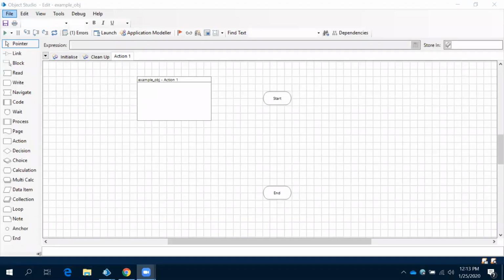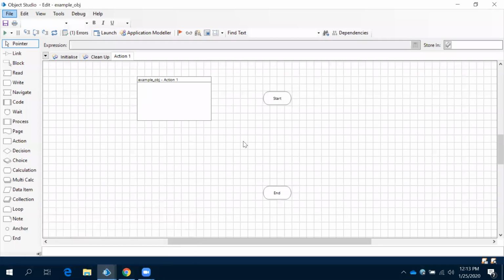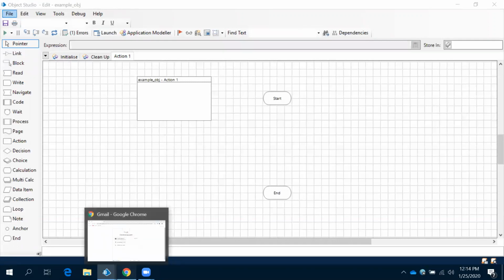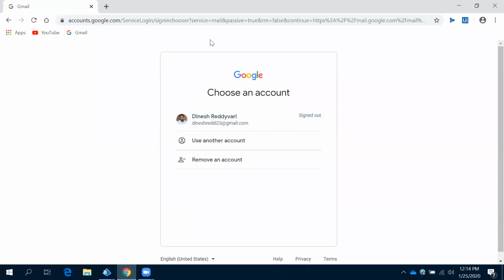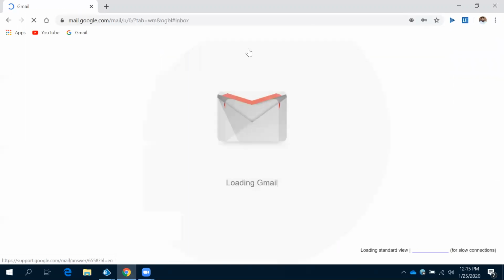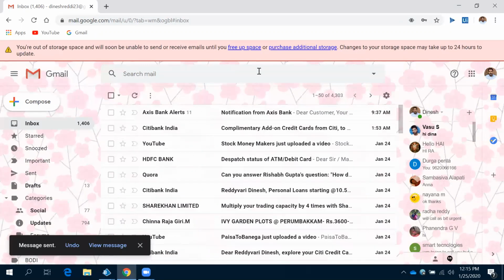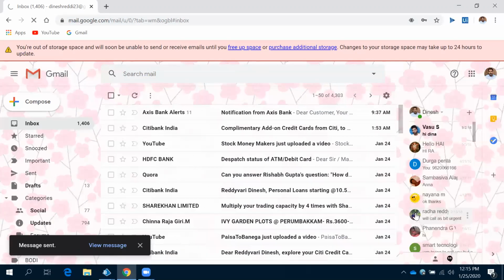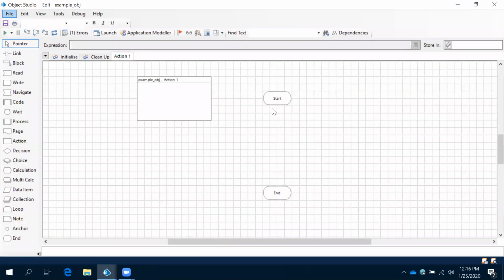Blueprism | Object Studio Shapes | Application modular